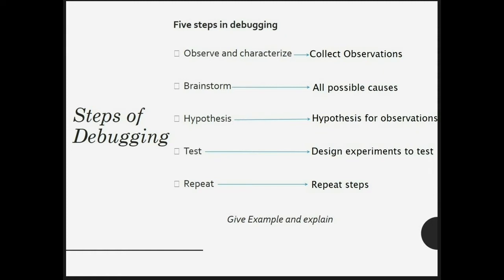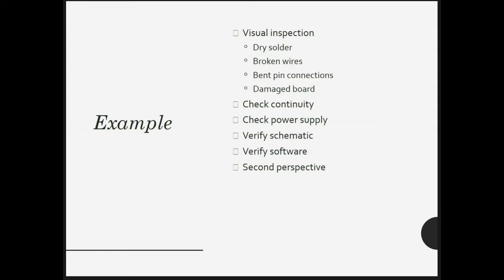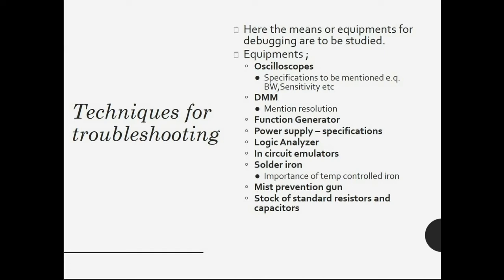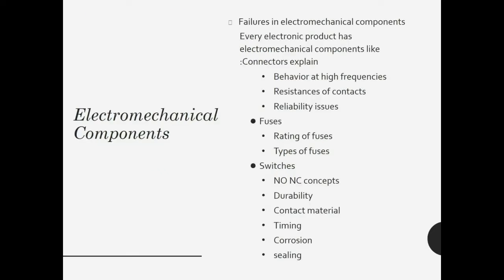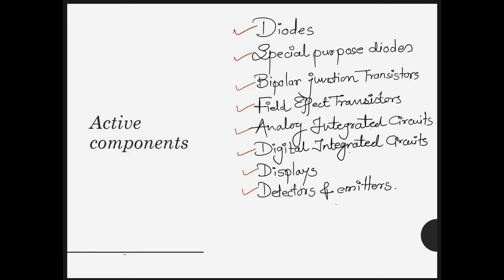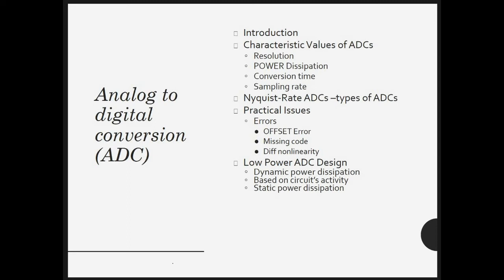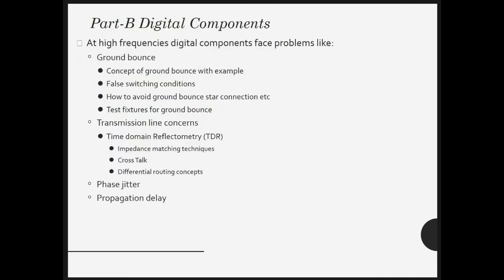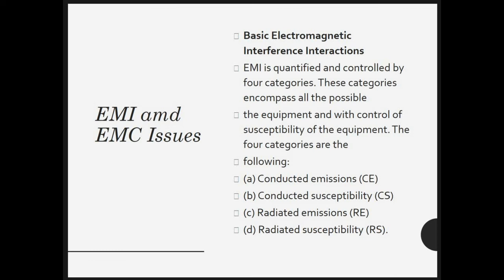Product Debugging and Testing